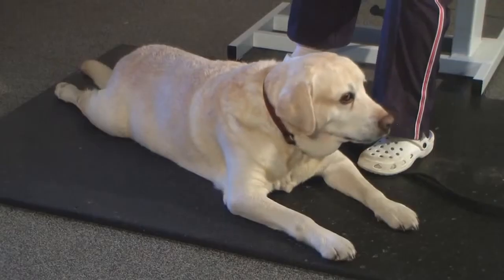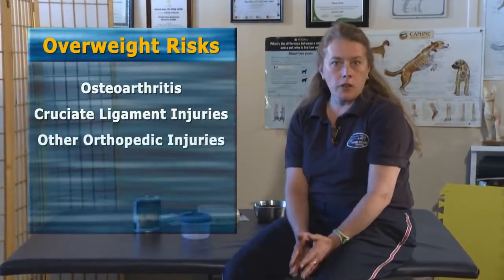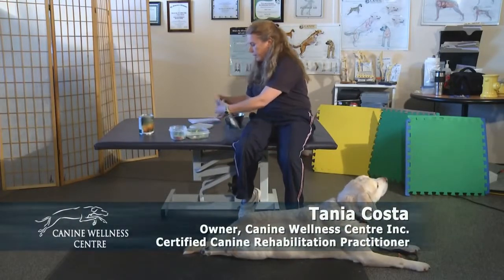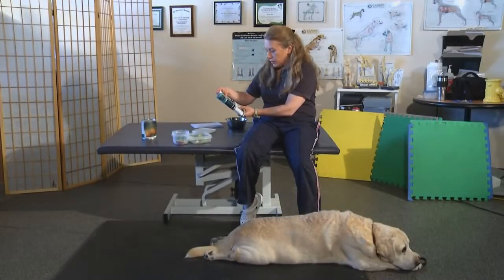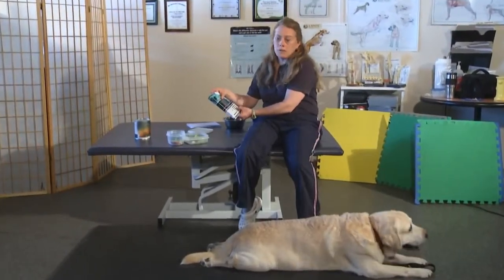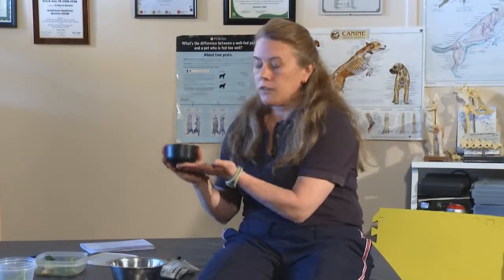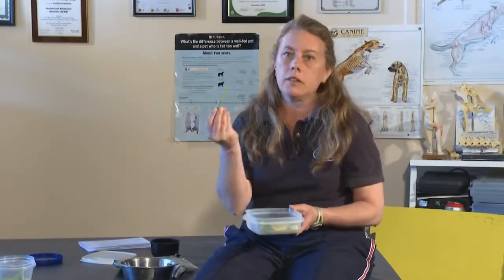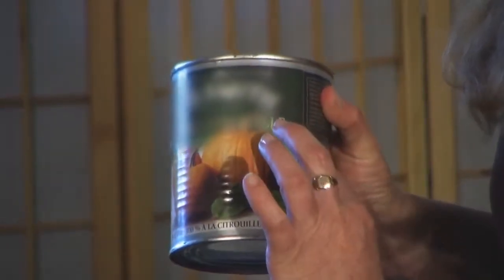How Can I Help MY DOG Lose Weight?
- Overweight dogs have an 80% chance of developing osteoarthritis, cruciate ligament and orthopedic injuries, back issues, as well as a decreased life expectancy. Tania Costa, from Canine Wellness Center in Toronto, gives tips on how you can get your dog to lose weight, extend its life and stay healthy.